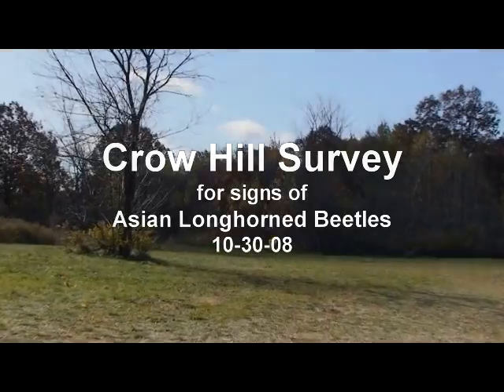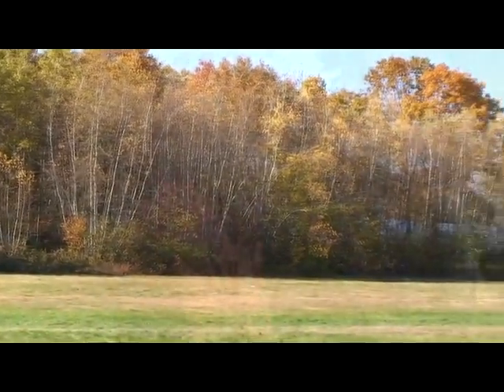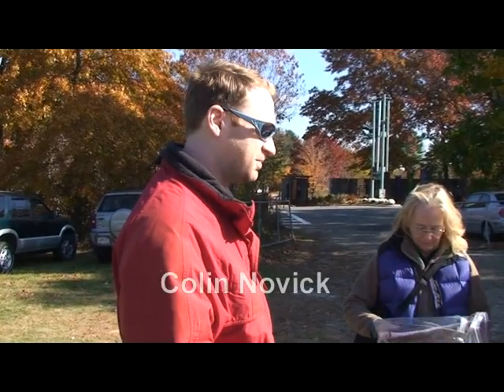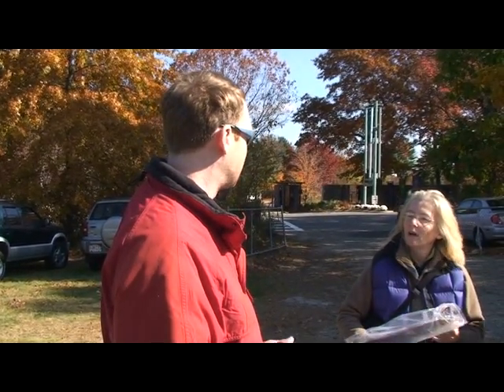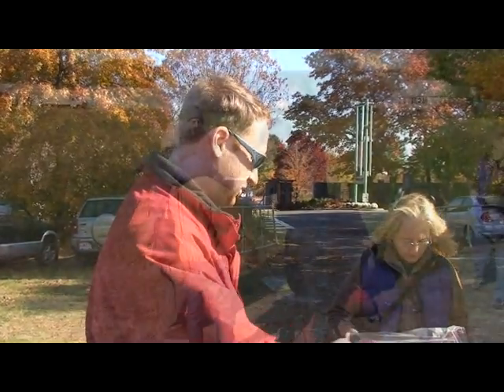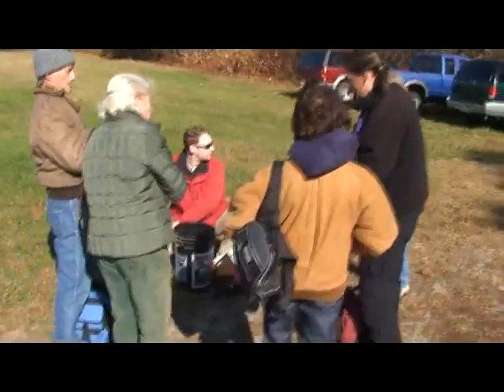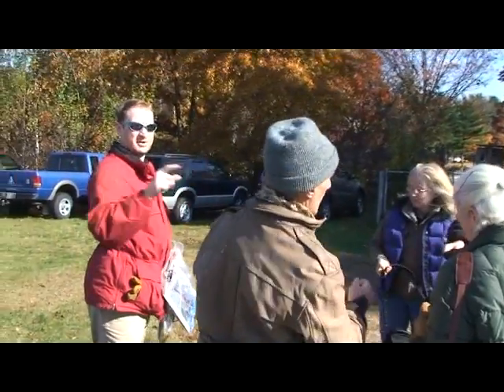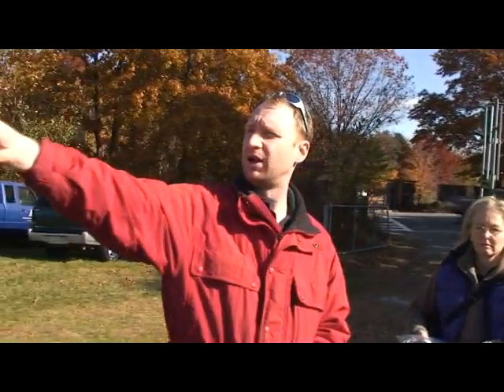Worcester Beetle Survey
Worcester, Massachusetts, conservationists survey Crow Hill for signs of Asian Longhorned Beetle infestation on 10-30-08